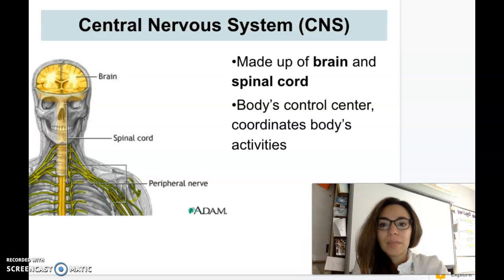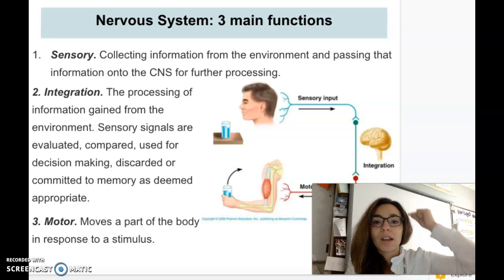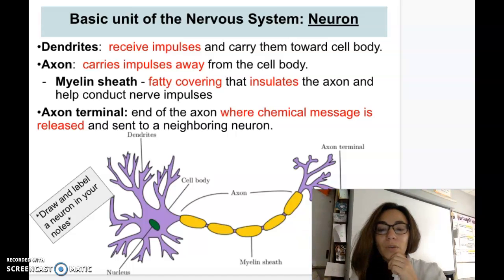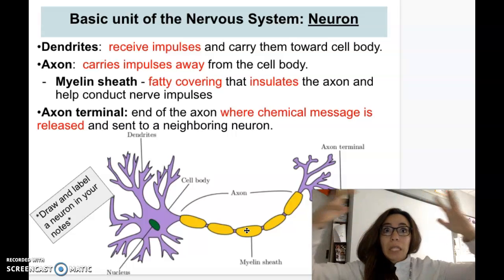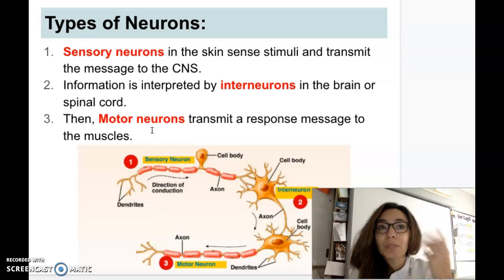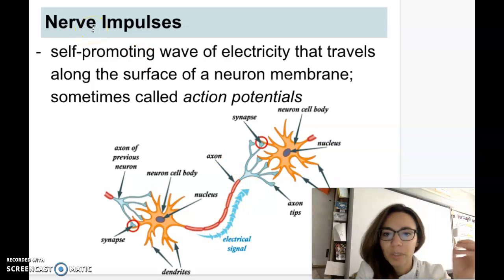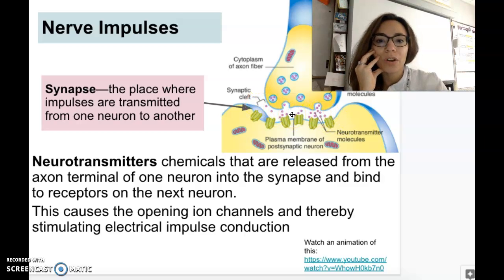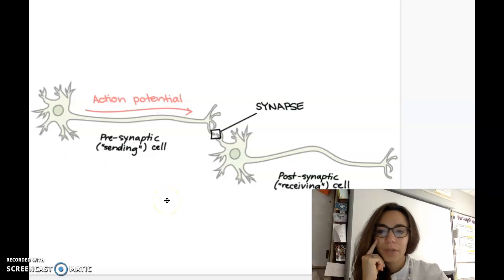Intro to the Nervous System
Introductory lecture notes to the nervous system for a medical science elective.